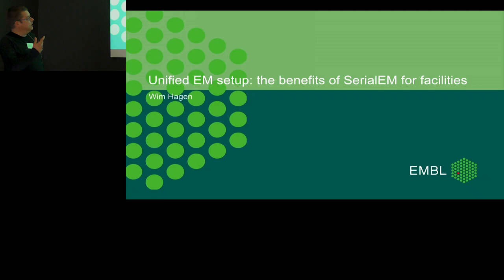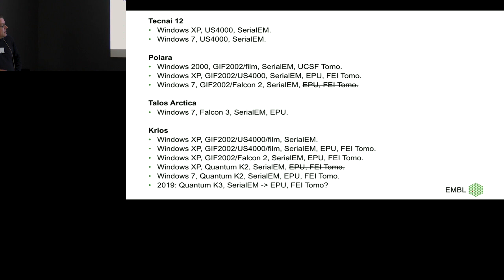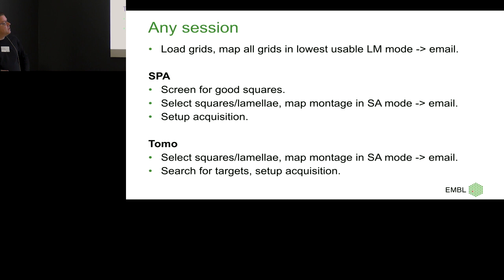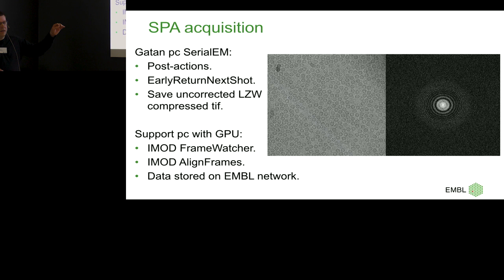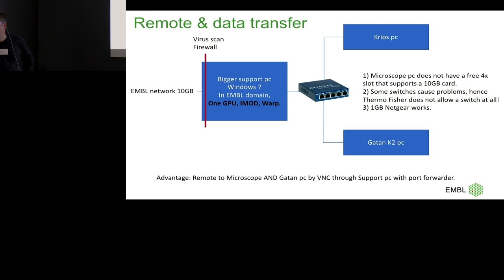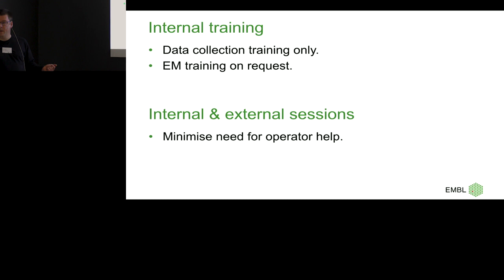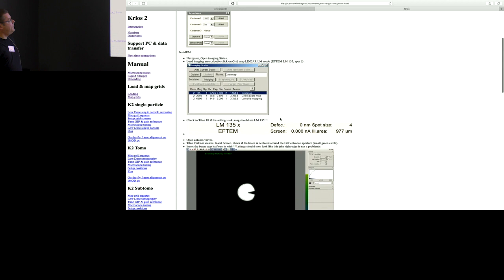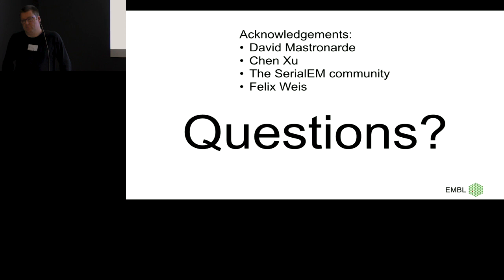Unified EM setup: the benefits of SerialEM for facilities (Wim Hagen)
Talk given at the second Best practices in Cryo-EM workshop, October 2018 at NeCEN, The Netherlands. This workshop is part of Instruct-ULTRA training program / Instruct-ERIC.